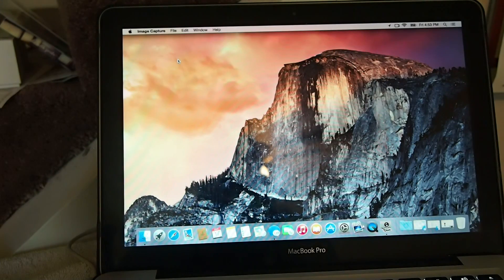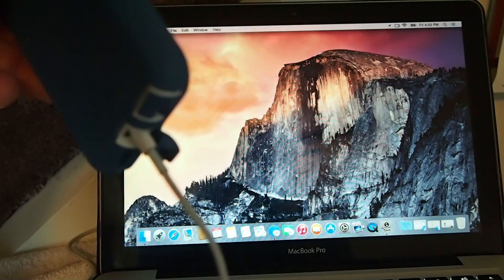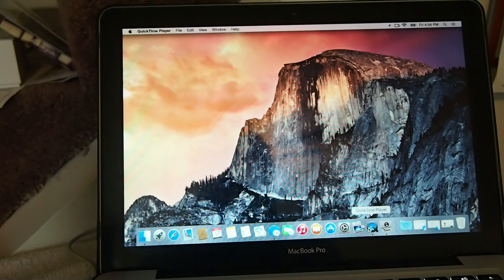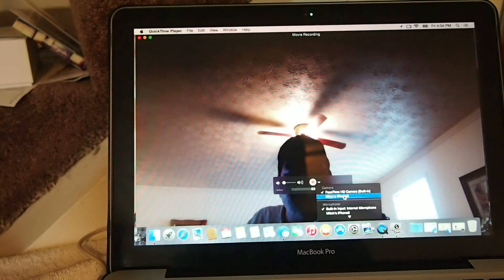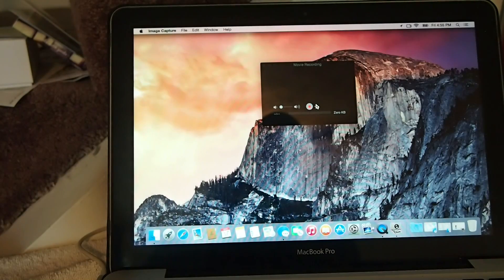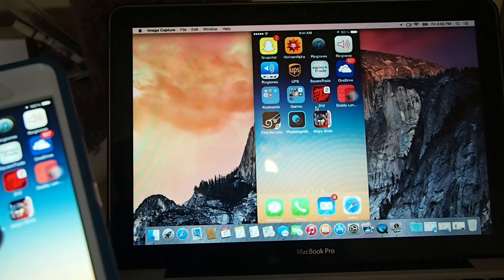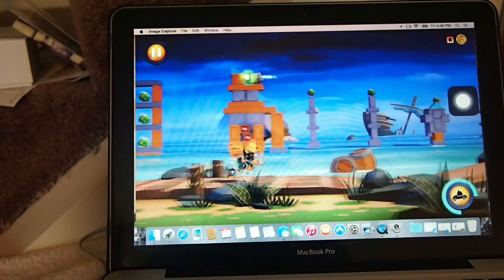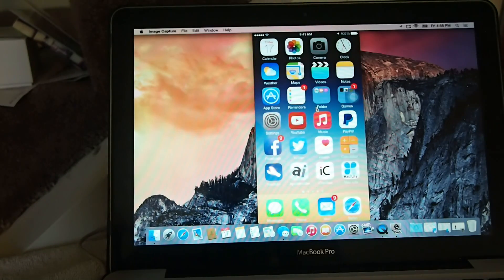How To Record iOS 8 Screen Using Yosemite Mac